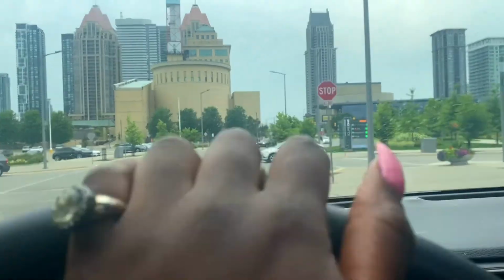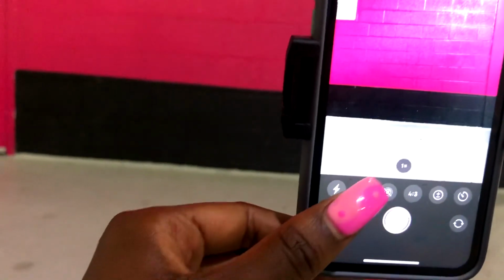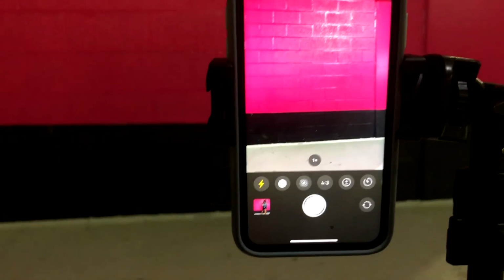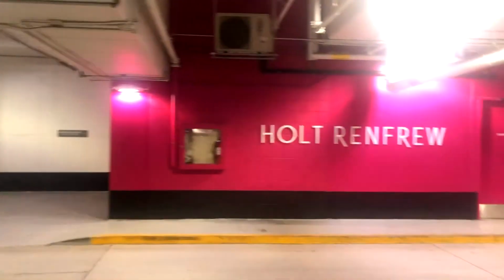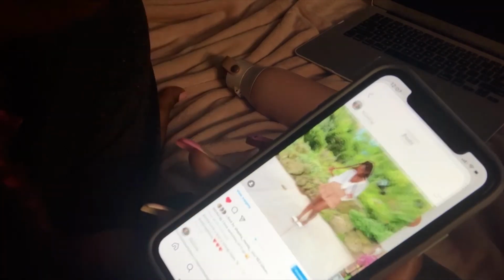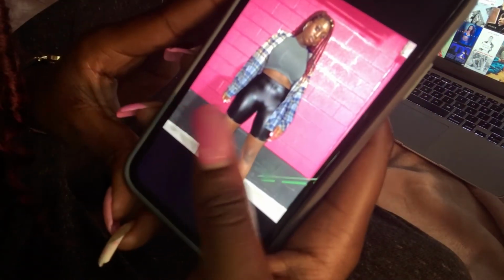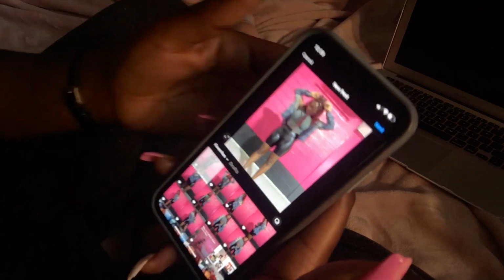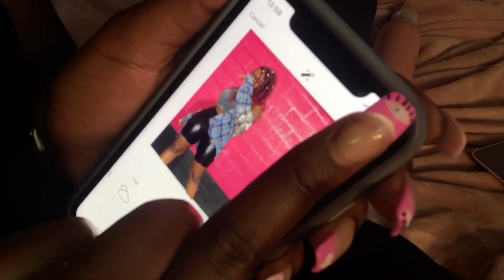HOW I TAKE MY OWN INSTAGRAM PICTURES + EDIT THEM | HOW TO POSE + FIND LOCATIONS | thickeray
Hey y'all!

SIDEBAR: Change your resolution setting to 1080p HD!

Hope you enjoyed this video detailing how I take my own instagram pictures, how I edit them, how to pose, and how to find great locations. Of course I am not a professional, but I thought I'd share some of the tips and tricks I've picked up.

Expect story times, GRWM's, chit-chat videos, tutorials, and more.

Love, always.